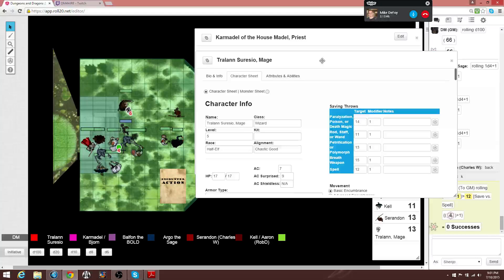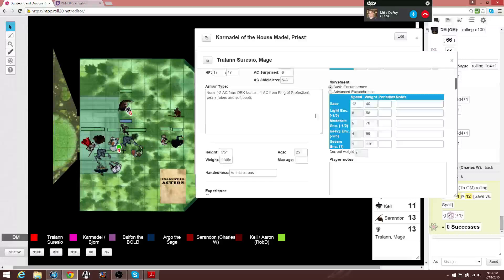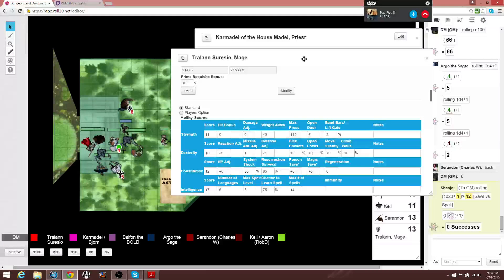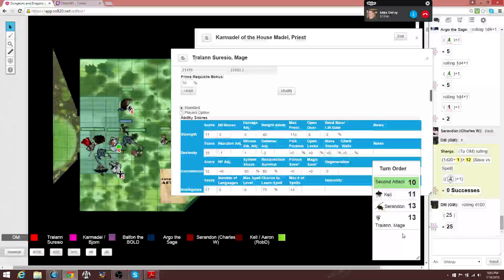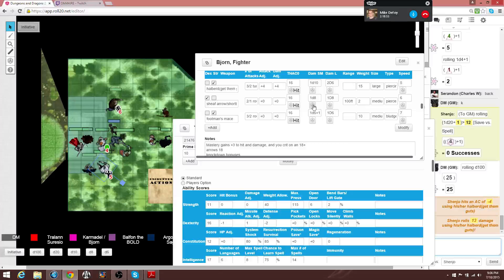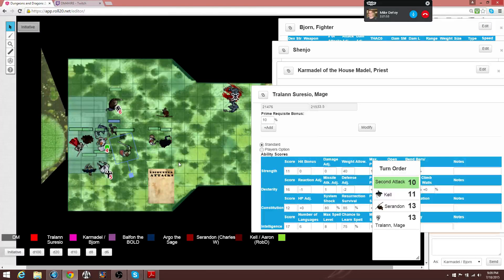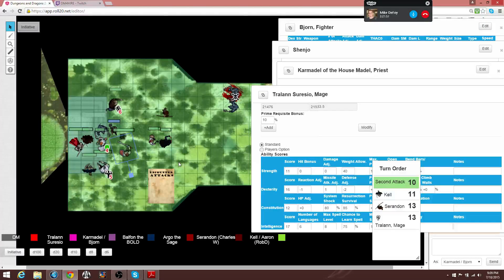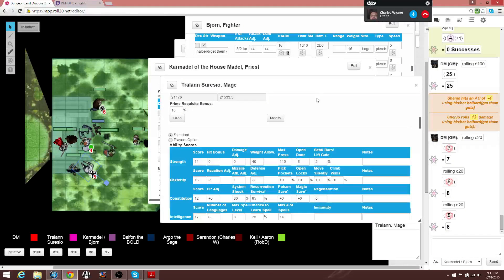150718C Demon Battle Continued - twitch.tv live dungeons dragons gaming